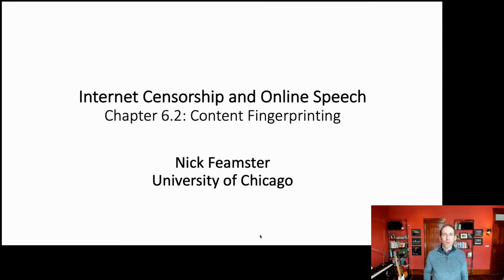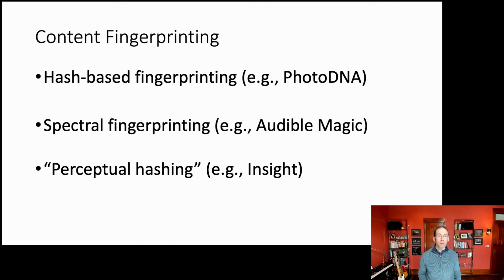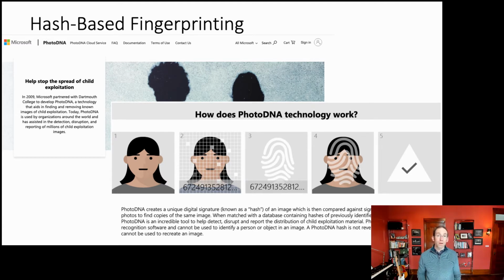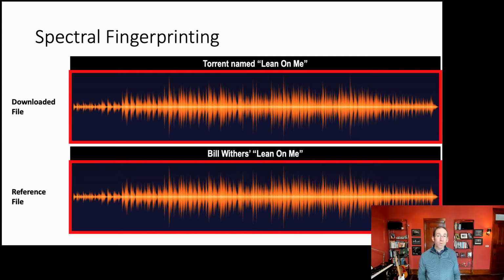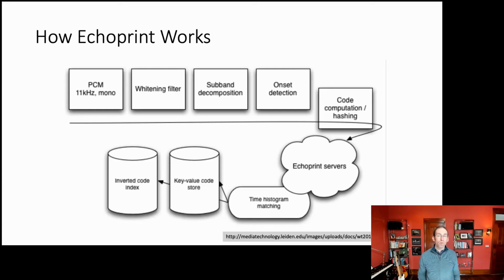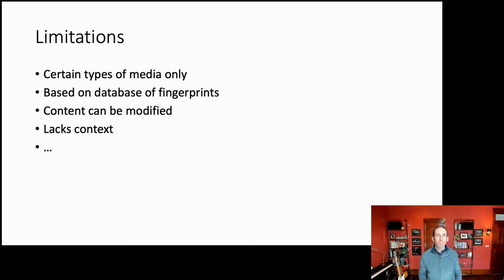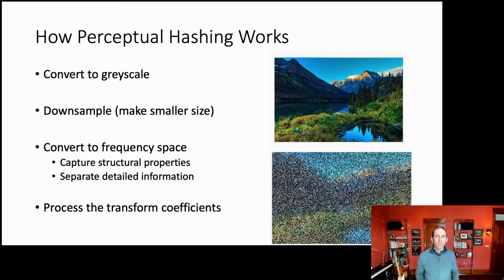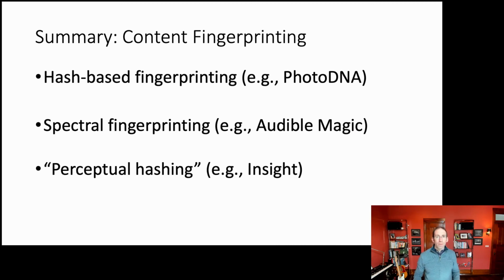3.3.3: Content Fingerprinting